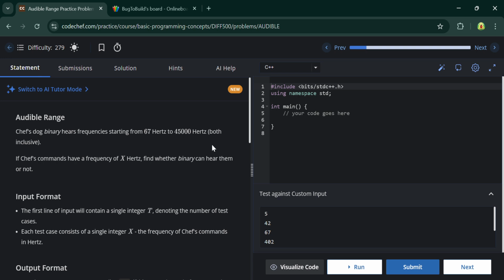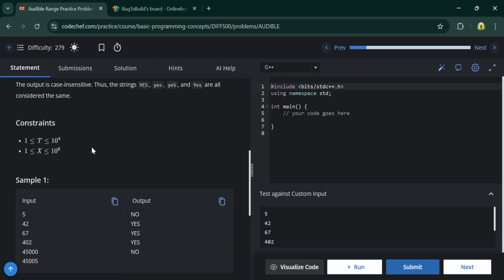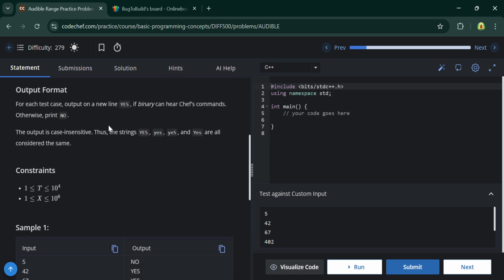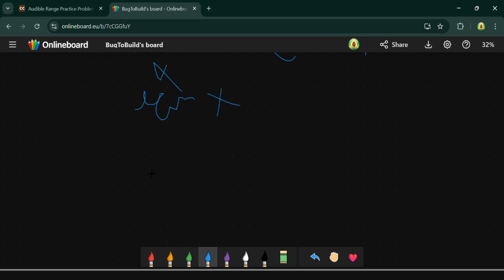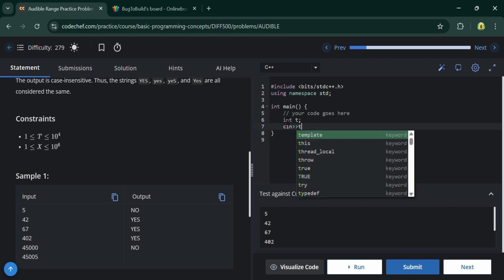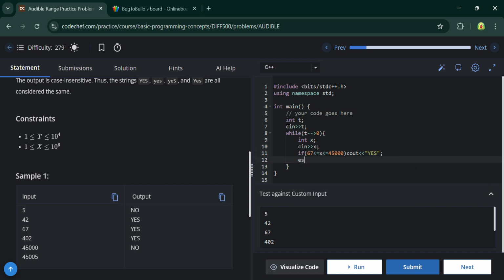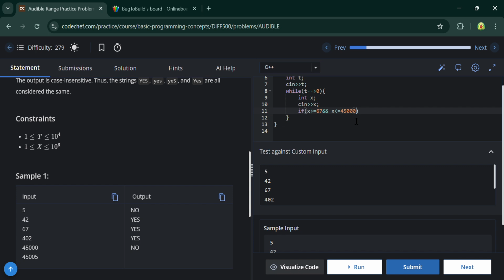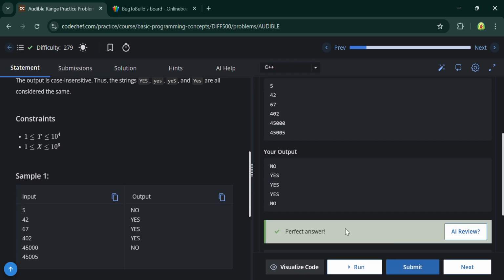Audible Range | CodeChef Problem Solution | 500 Rating | Competitive Programming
Audible Range is a beginner friendly CodeChef practice problem with a 500 difficulty rating. This problem helps improve logical thinking and problem solving skills for beginners in competitive programming.

The solution is explained step by step with a simple approach so learners can easily understand the logic and implementation.

Problem Name: Audible Range
Platform: CodeChef
Difficulty: 500 Rating